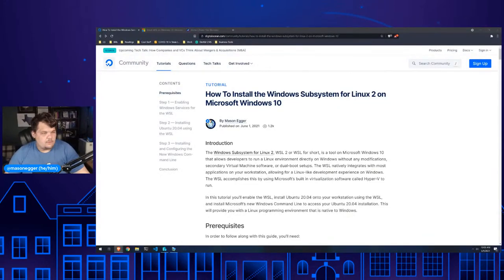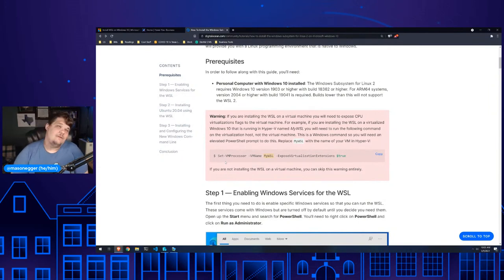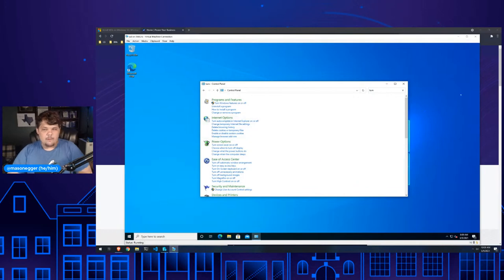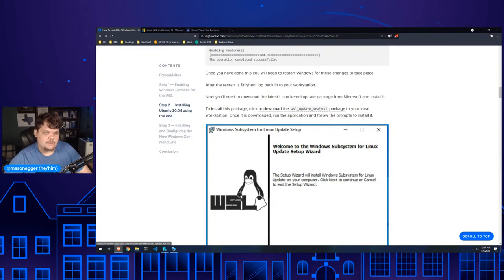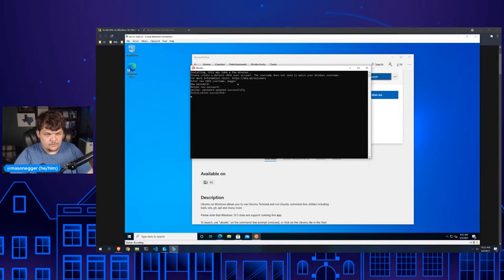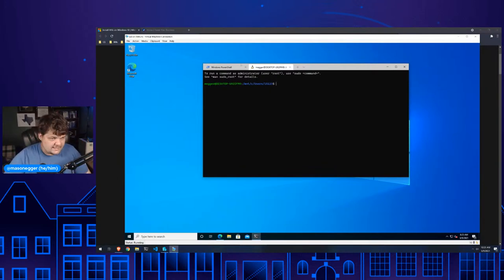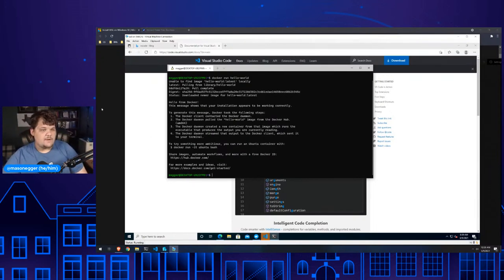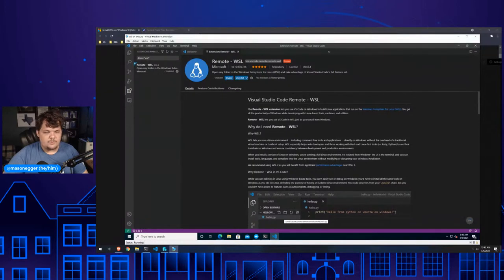Developing on Windows With the WSL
Wish you had a Linux command line experience on Windows? The Windows Subsystem for Linux can give you this. Come learn about the WSL, how to install it, and how to use it to develop your next idea!

What You’ll Learn:
- How to install the Windows Subsystem for Linux and new Windows Command Line
- How to integrate Docker with WSL
- How to integrate WSL with your IDEs

Presented By
Mason Egger, Developer Advocate, DigitalOcean

Write for DOnations — Share your knowledge and get paid, while supporting tech-focused nonprofits and charities: